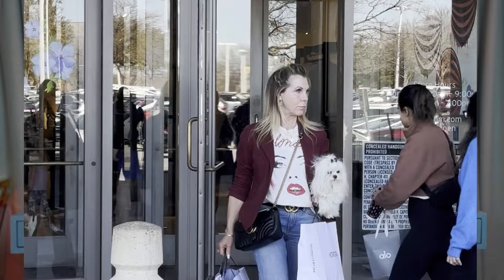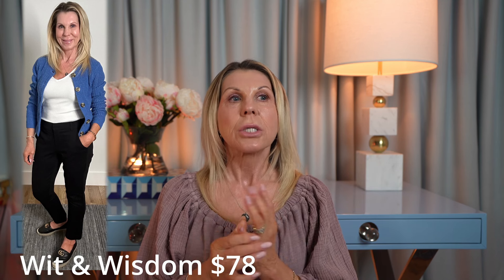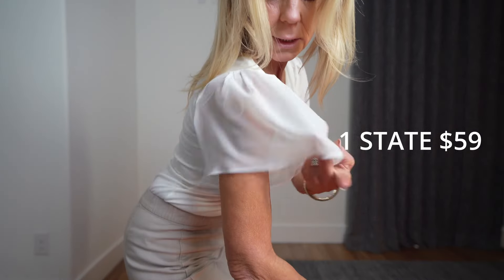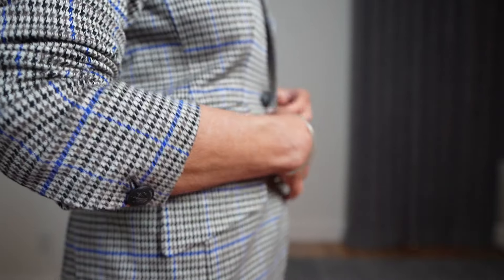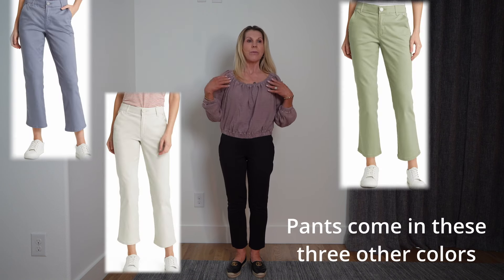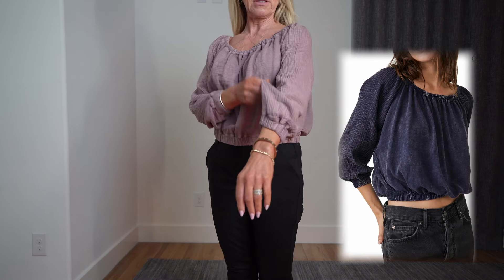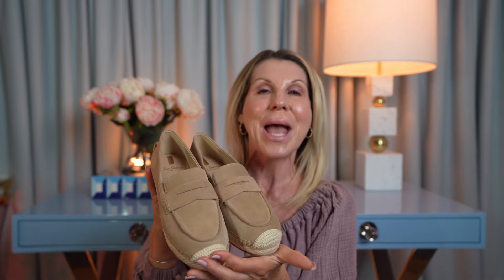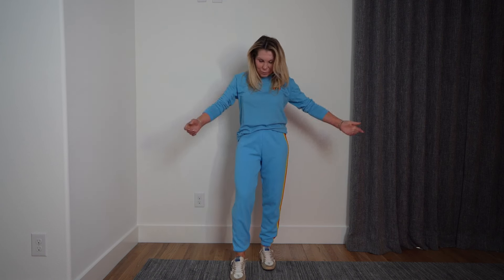Look Casual Chic Everyday in our 50's and 60's! Fashion over 55 is perfect for our retirement years!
Jeans are also a huge part of our casual wardrobe. I have a couple of videos dedicated specifically to jeans!

Looking put together even when hanging out around the house is so important to our well being. It helps us make better choices. But we need to be comfortable too!  Making sure we have the right clothes in our closet is key. Once we've set up our closets for success the rest is easy. Grabbing a pair of cute comfy pants is just as easy as grabbing those ratty old sweats. Except now we feel cute, good about ourselves and ready to take on the world! hehe

Eileen Fisher Lantern Cargo pant *Size Down Runs Big